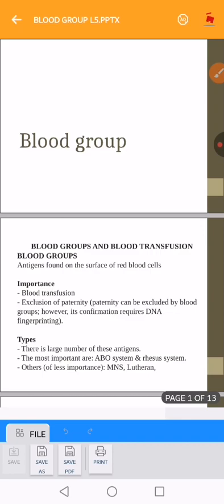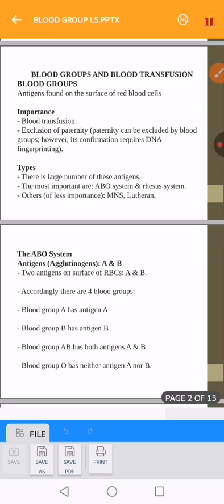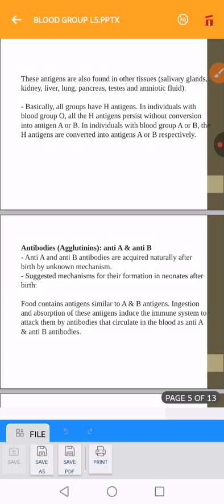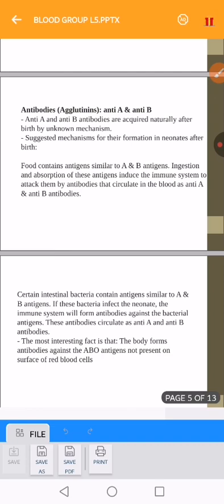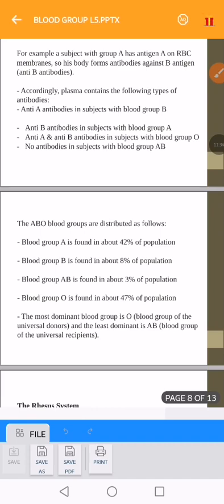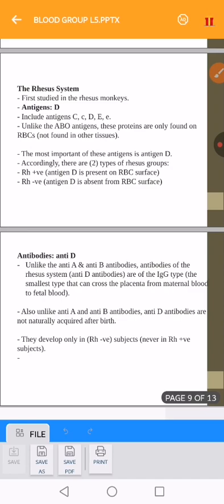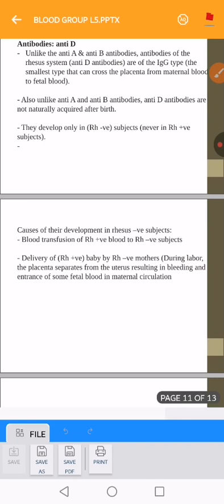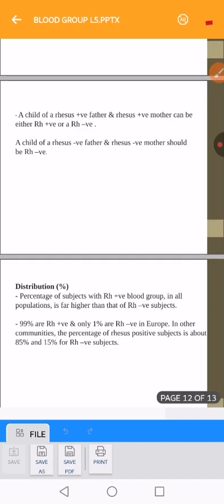12 July 2025